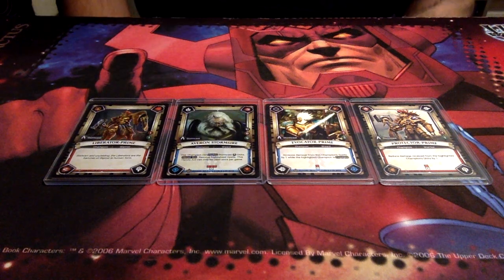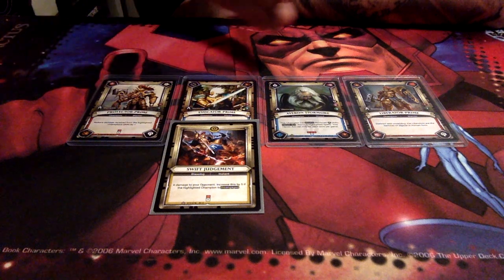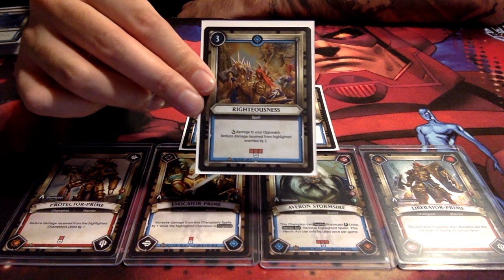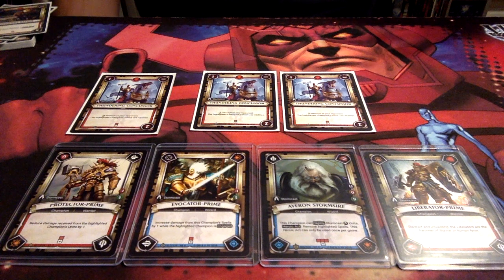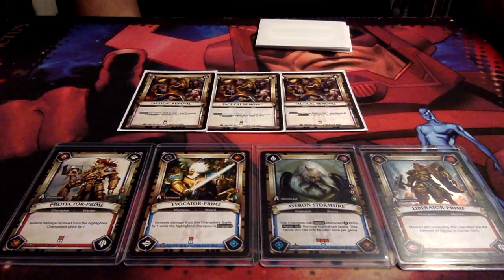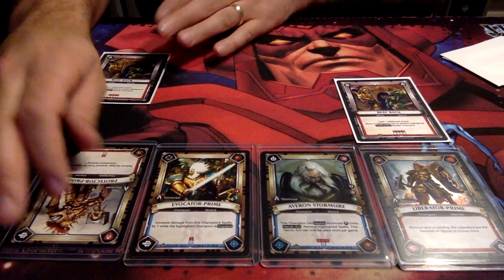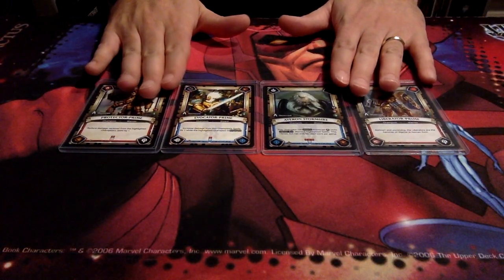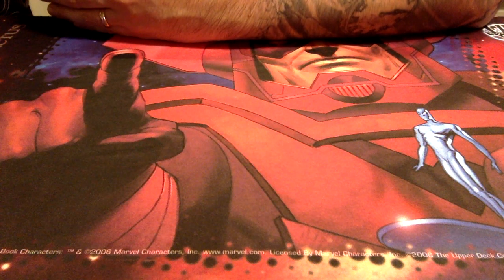Stormcast Deck | Warhammer Champions Age of Sigmar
High damage output. Great control elements. Ease to rotate Champions.
Do you need more? Watch the video!

PEACE